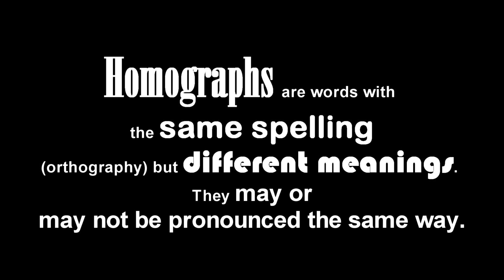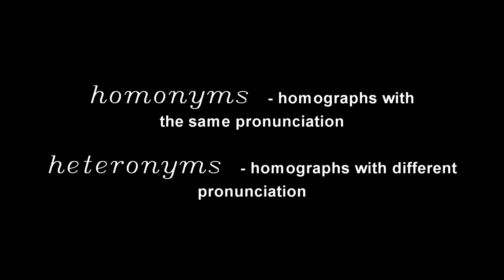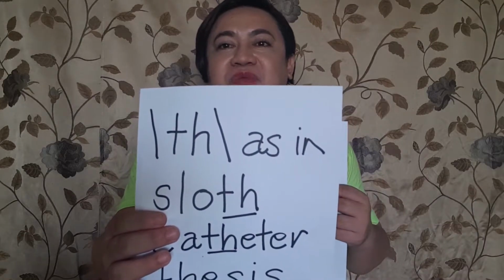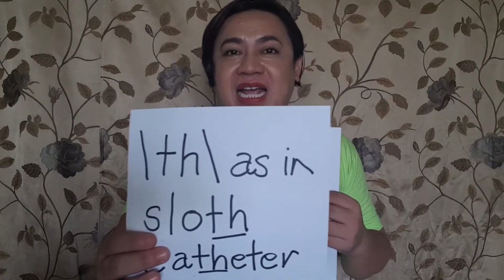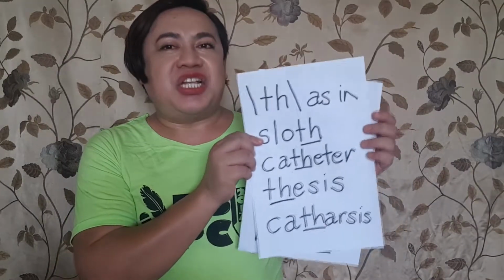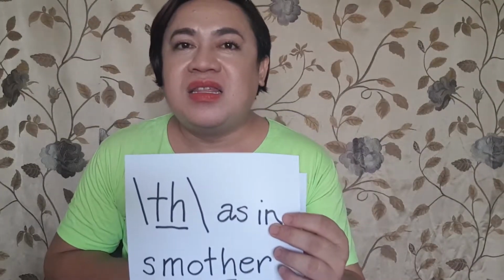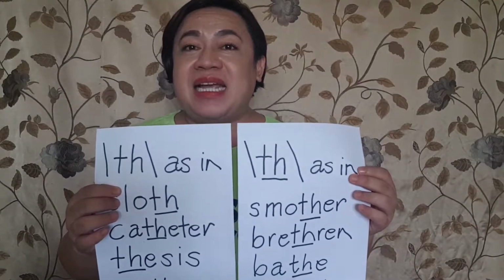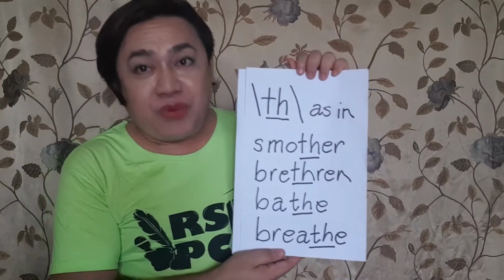Homographs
This is dedicated to the Filipino learners of English as a second language. You can reach me through the following platforms.

Skype
live:warrencanonigoscotiafink